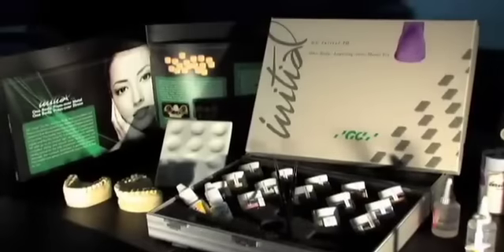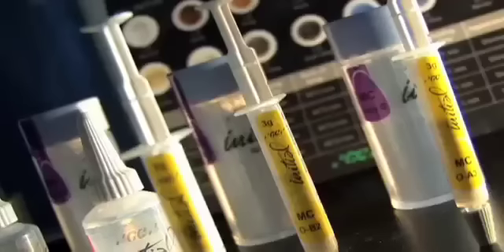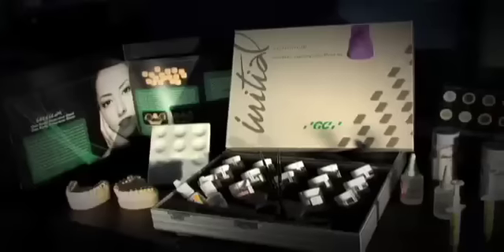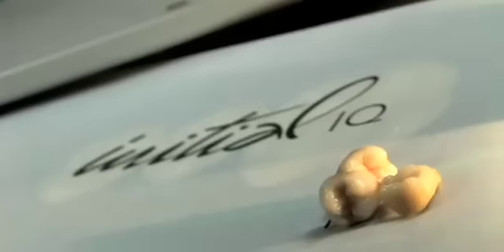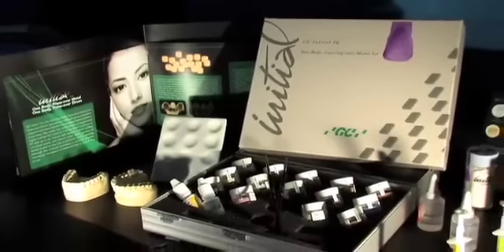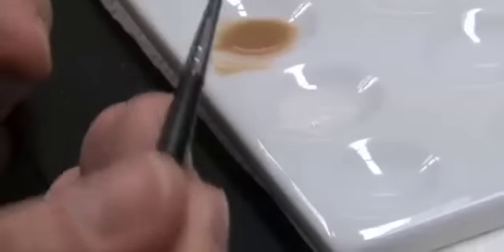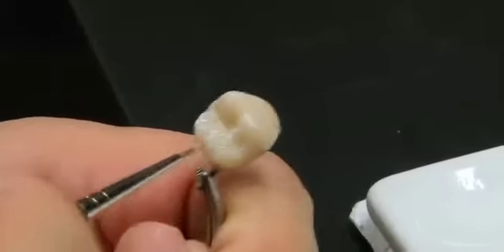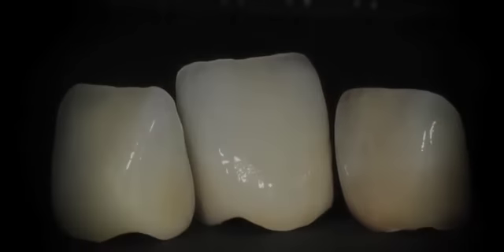GC Initial IQ One Body Layering Over Metal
GC Initial IQ One Body Layering-over-Metal is the first true one powder ceramic system of its kind. This revolutionary new product allows dental technicians to build the entire restoration with one powder. Enamel effects are then added with the unique 3 dimensional GC Initial IQ Lustre Pastes. This remarkable new product is a part of the Initial IQ family which allows laboratories to be more productive in less time